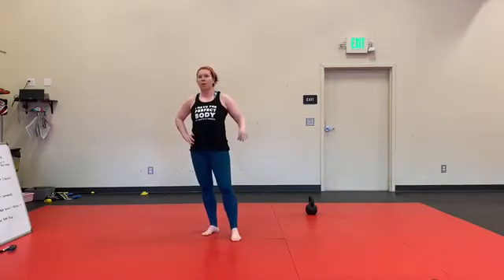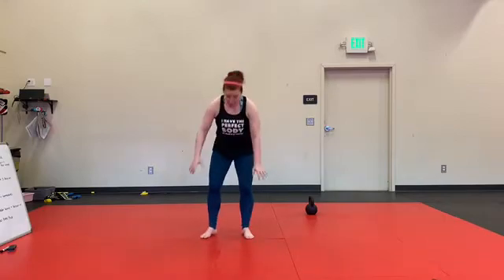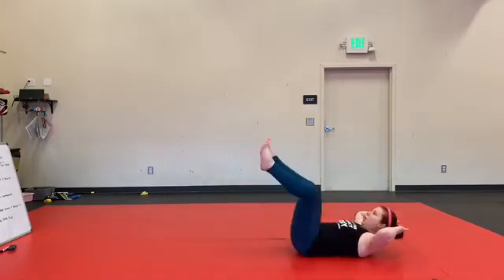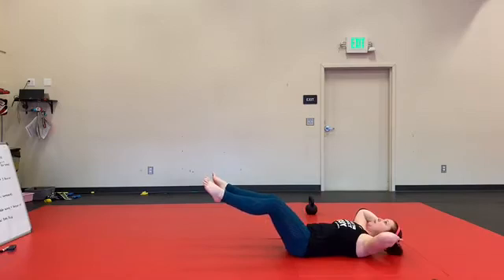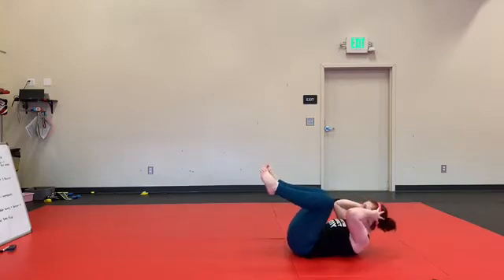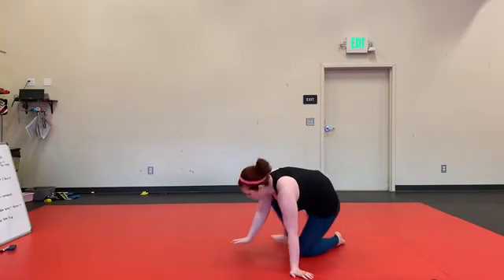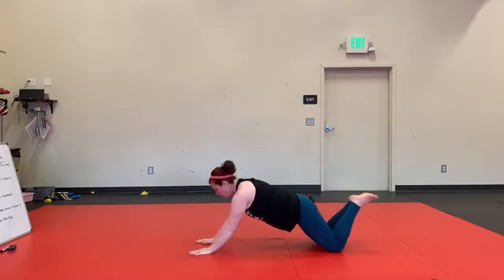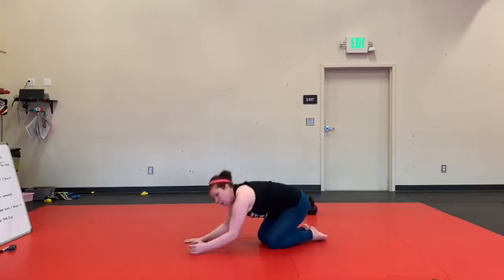Workout 43 Set C